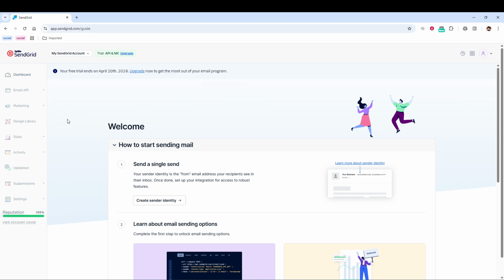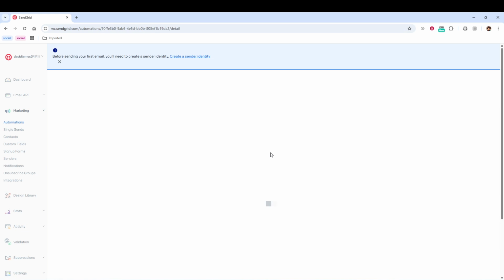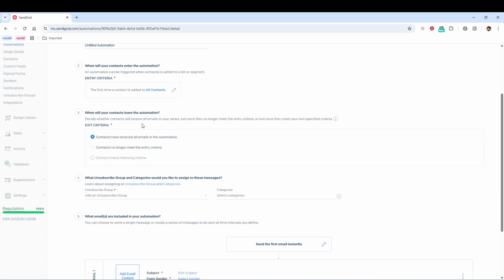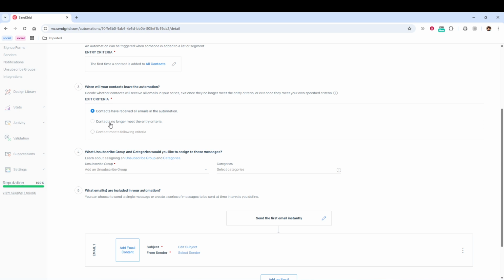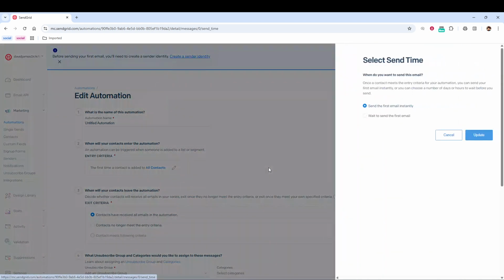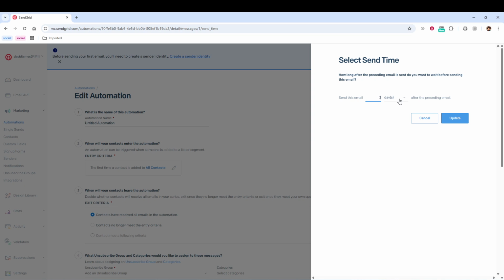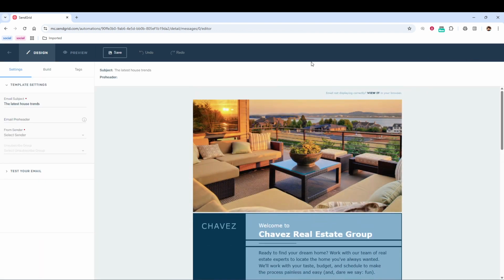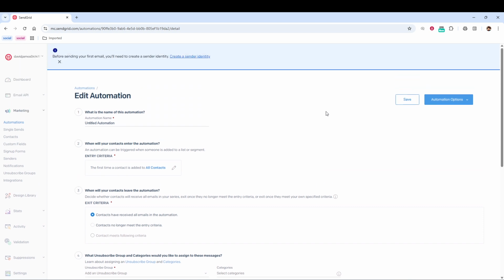How To Create Email Sequence In Sendgrid [2026 Guide]